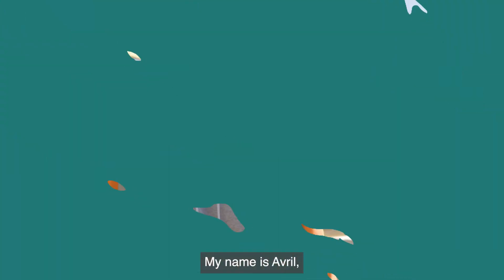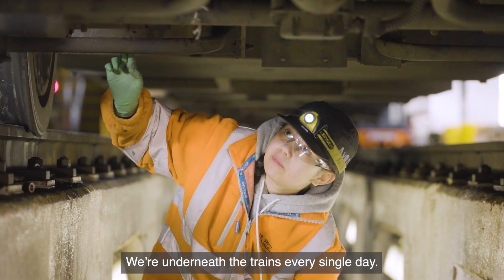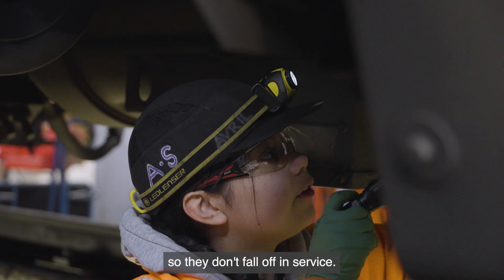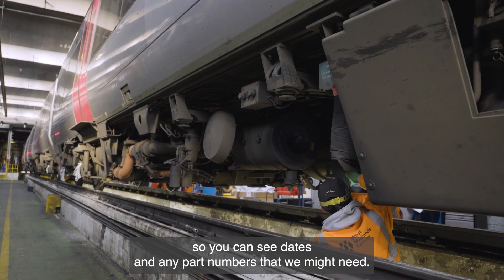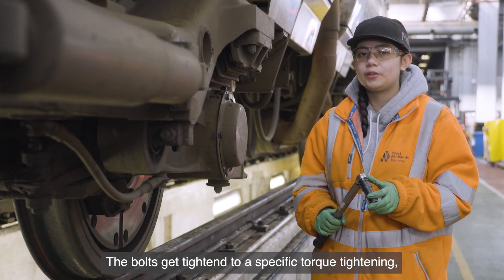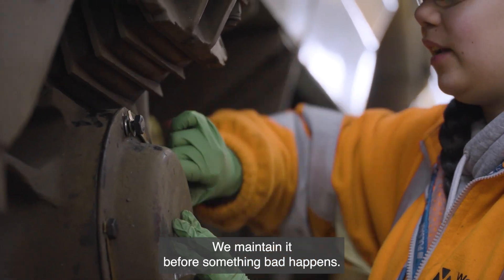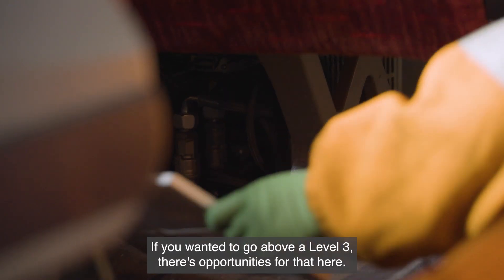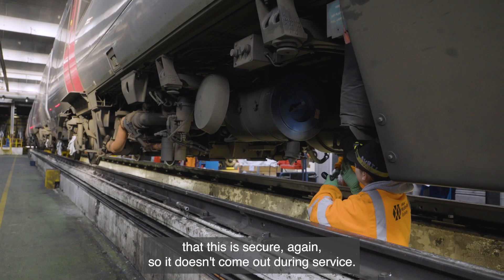Avril: Train Maintenance Apprentice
Choose a career in Engineering and Manufacturing.